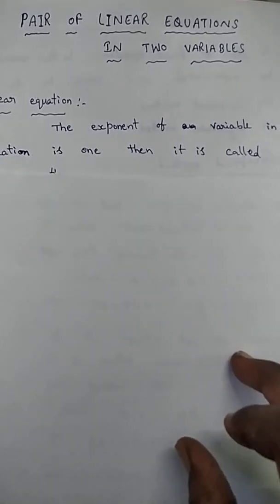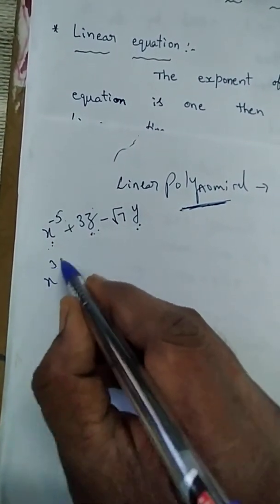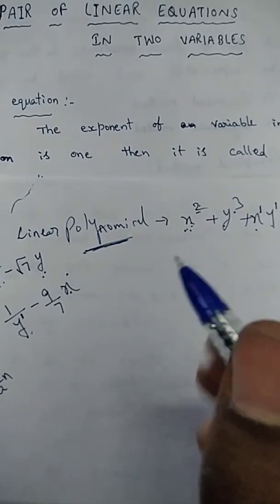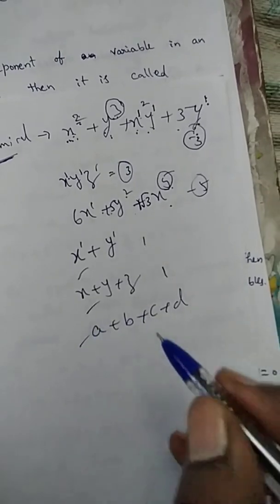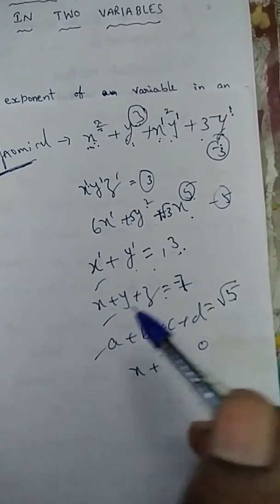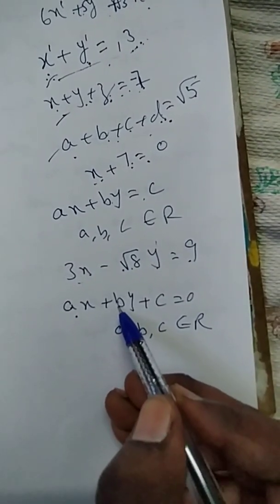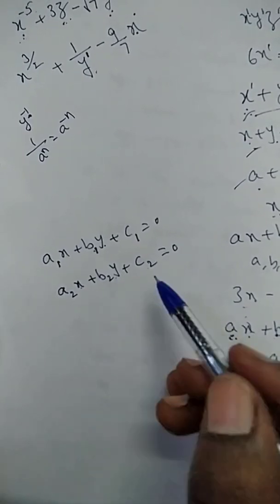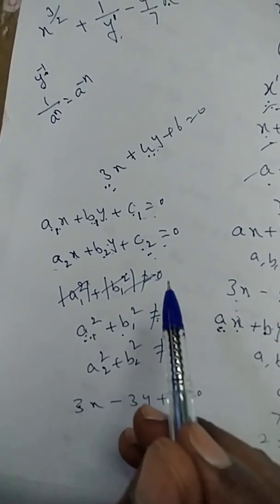PAIR OF LINEAR EQUATIONS IN TWO VARIABLES - 1